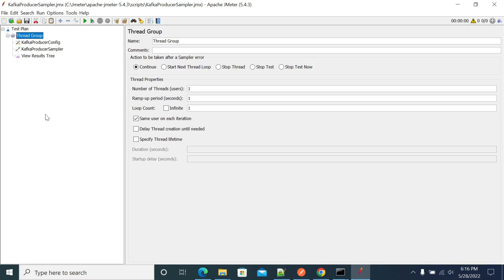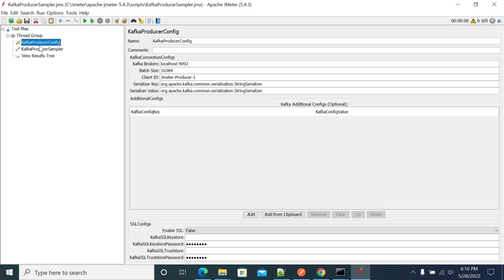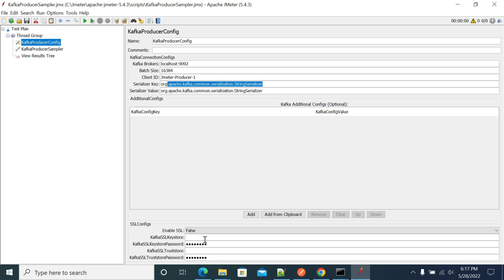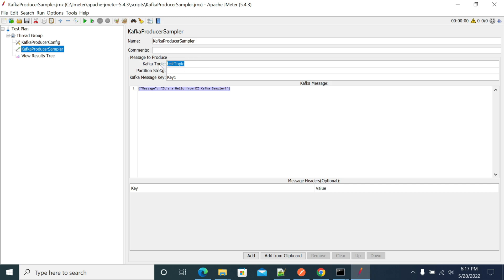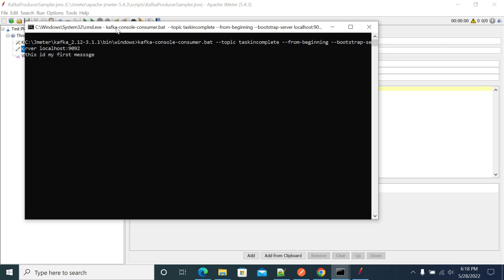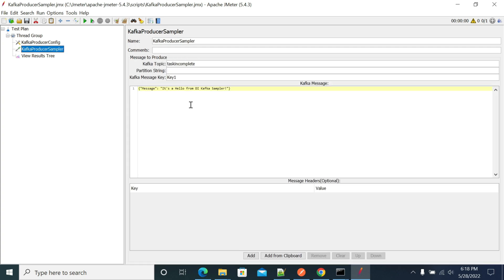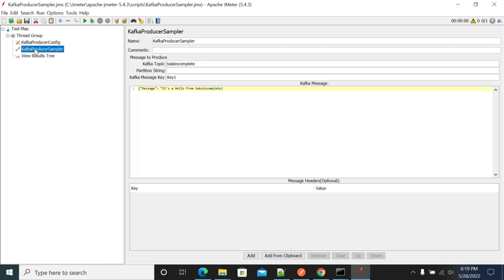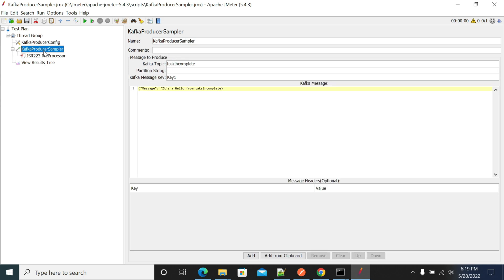How to Send Messages to Kafka Topics Using JMeter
As a part of JMeter tutorial for beginners, in this video, you will learn sending messages to kafka topics using JMeter.

This video also explains how publish messages to kafka servers with out any external code in jmeter

Promo Music Credits:
Track: Damascus